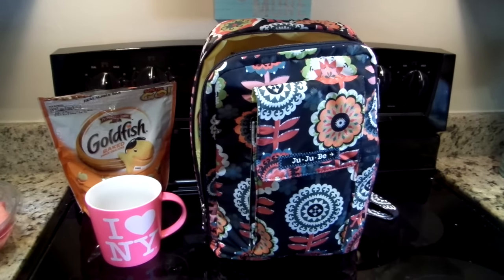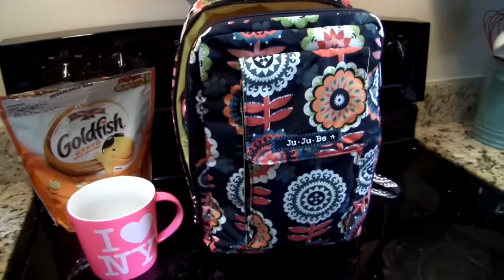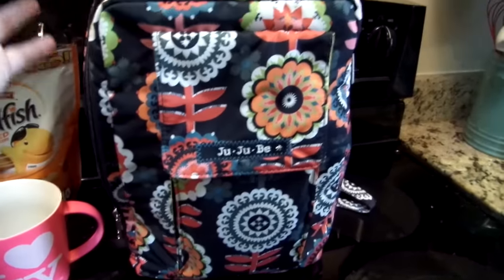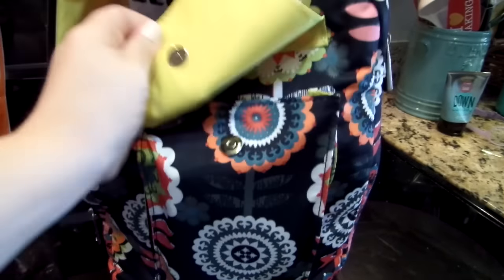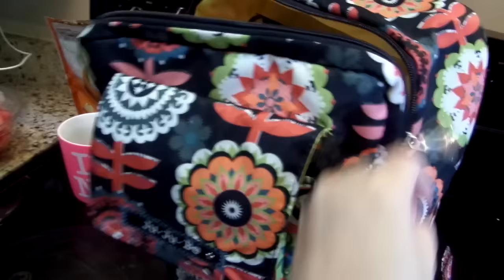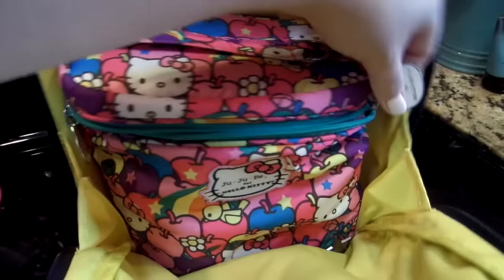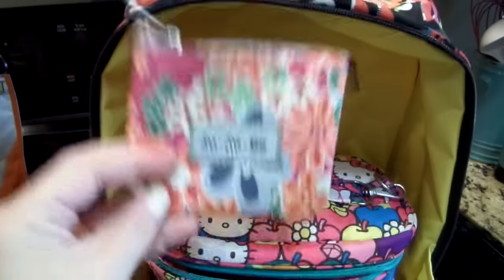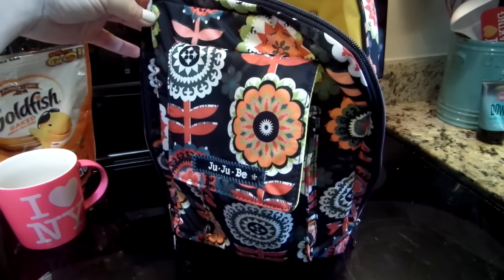Ju-Ju-Be | Mini Be packed for preschool! | Collab with KATE SCHWANKE !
The Ju-Ju-Be mini be backpack is the perfect preschool backpack! My daughter LOVES to take hers to school and to Gramma's house for playtime or sleepovers :) I have teamed up once again with Kate Schwanke to show you how we pack up our mini be backpacks for a typical preschool day!